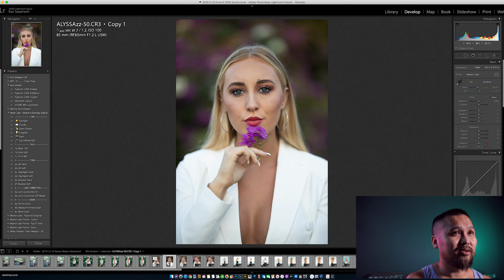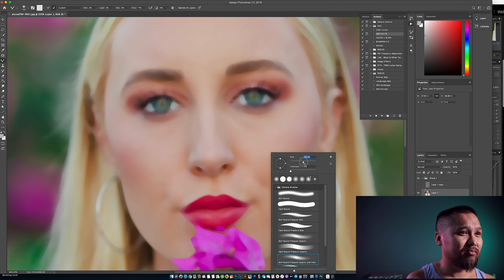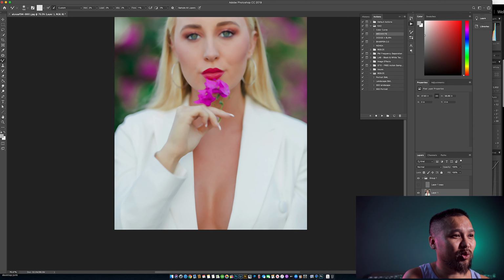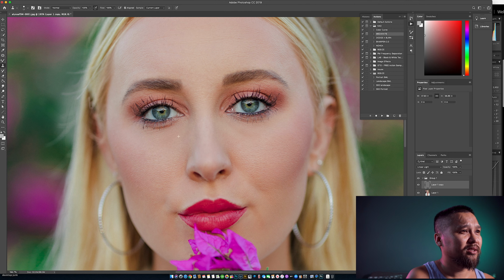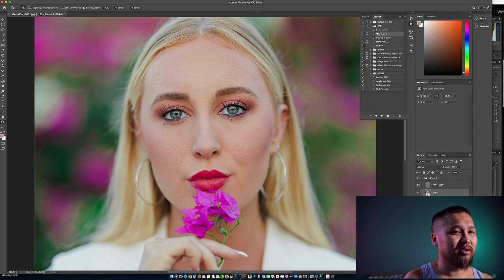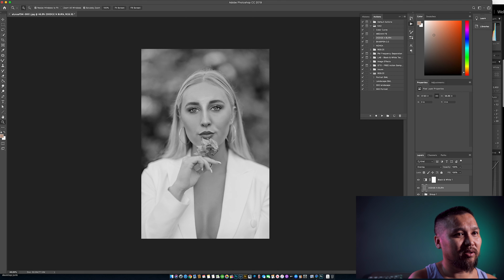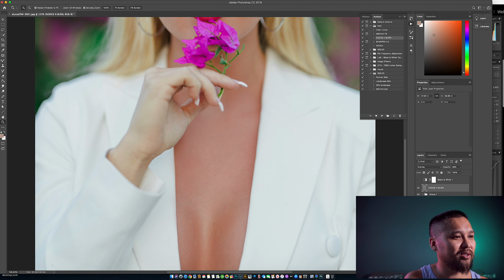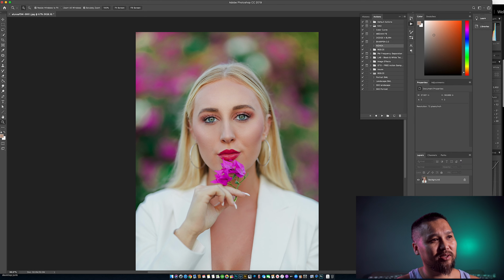Frequency Separation with MEDIAN FILTER and Mixer Brush I Photoshop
This quarantine has given me the opportunity to learn from photographers who are way better than me.  They kept mentioning median filter and how to use a mixer brush so I was certain they were trippin.  I finally decided to investigate and these tools have potential to be a game-changers.  I love it so far and will continue to make follow-up videos as I get better at using these tools.

It's my first "tutorial" video so I definitely need to create more to get better.

GEAR USED FOR FILMING:

CANON M50
Canon efm 22mm lens
ROTOLIGHT NEO
APURTURE MC
RODE wireless go
RODE Smart Lav
JOBY GORILLA POD

MAIN CAMERA
Favorite Lens
Portrait Lens
B CAM
C CAM